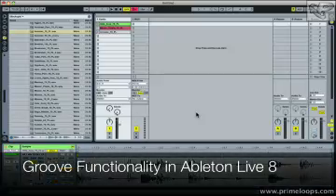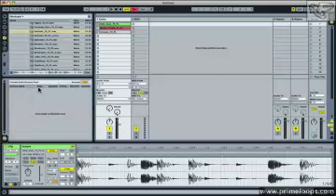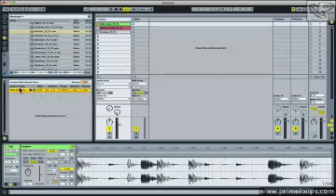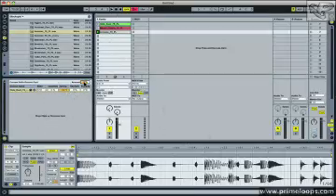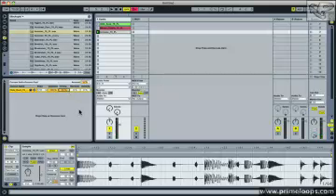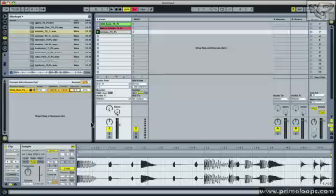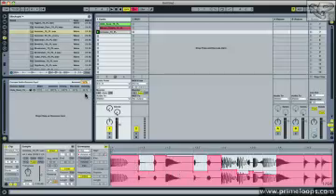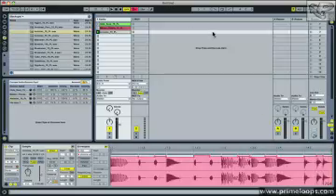Groove templates & functions in Ableton Live tutorial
One of best features of Ableton Live 8 is the groove presets and functions. This video tutorial shows you how to use the groove templates and functions in Ableton Live.